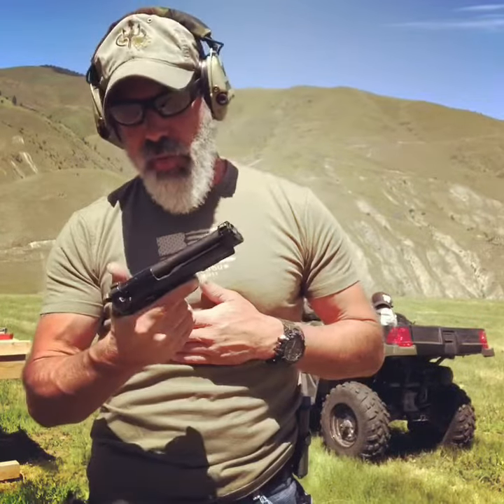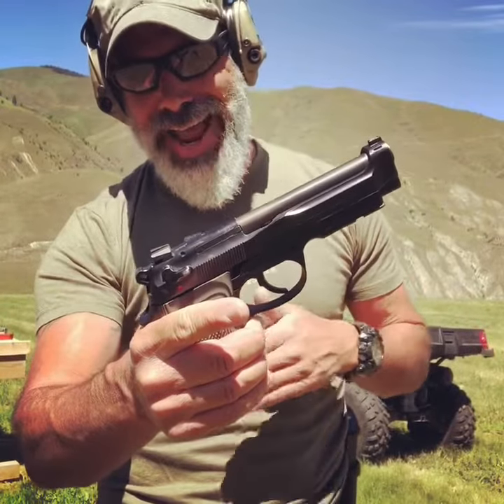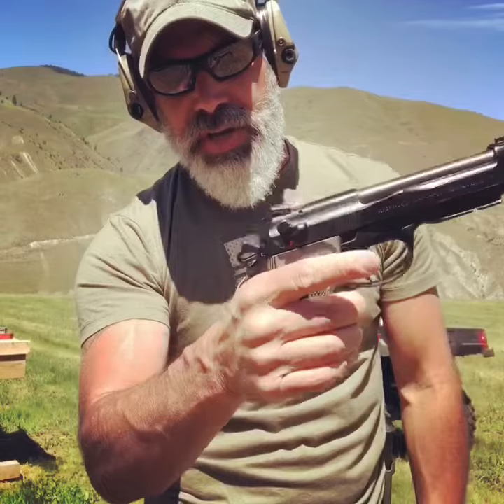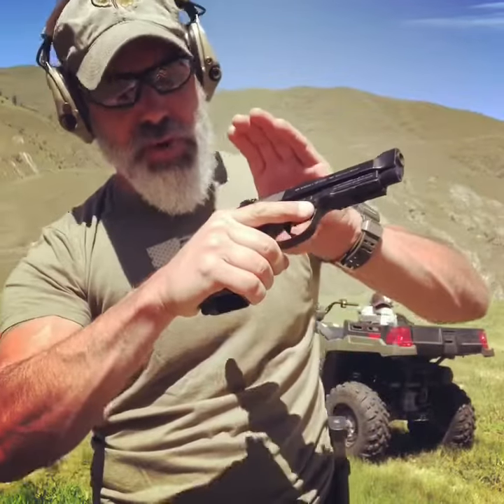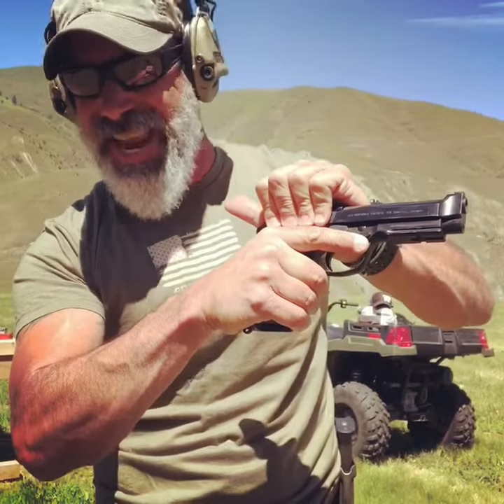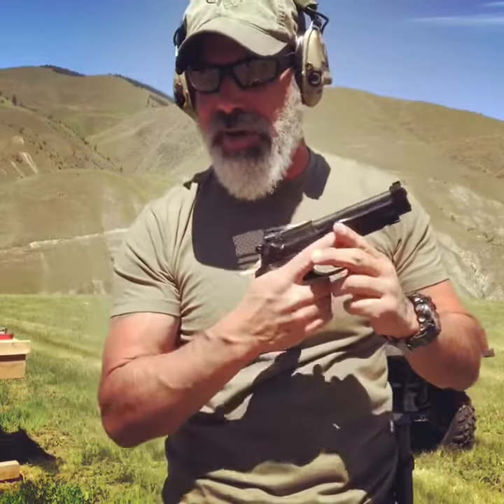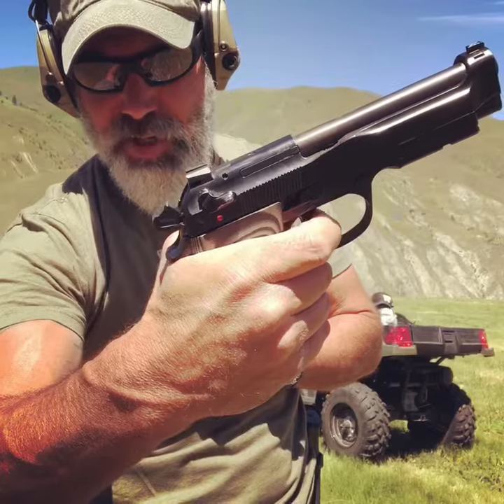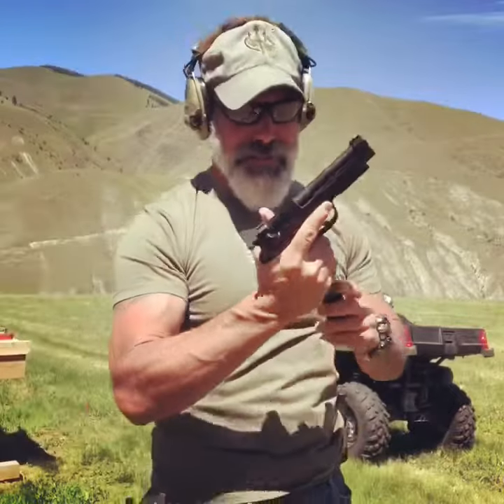Wilson Combat Beretta